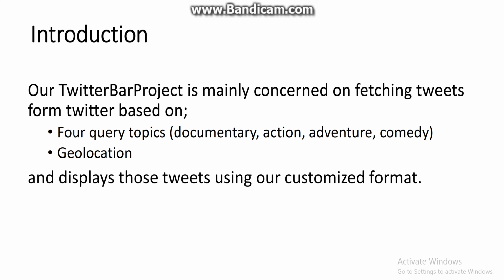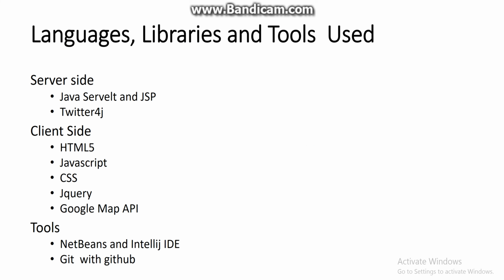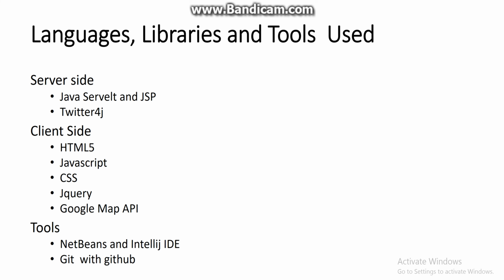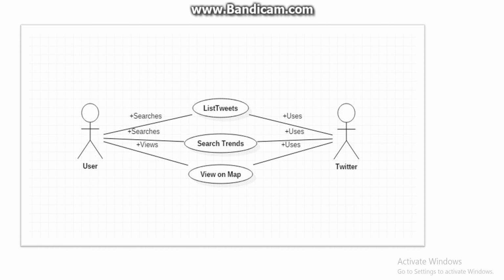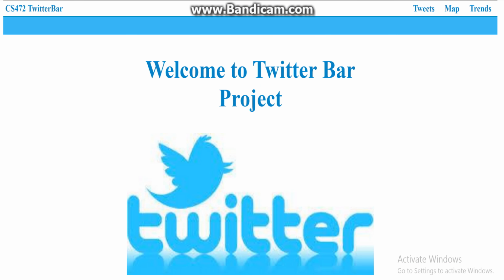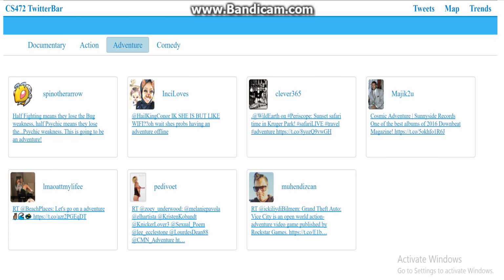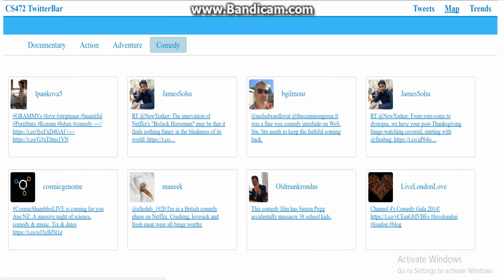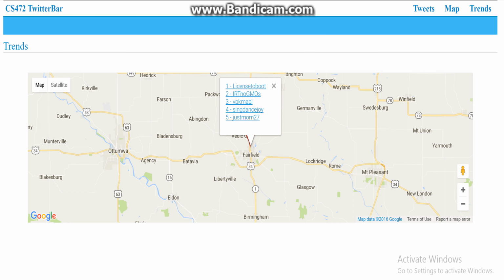TwitterBarProject MUM WAP CS472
TwitterBarProject Using Java Servlet and JSP